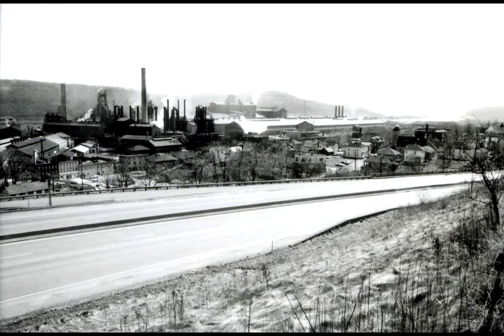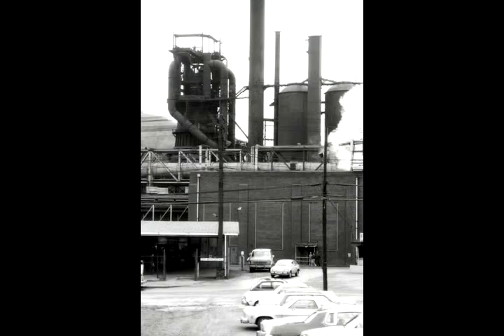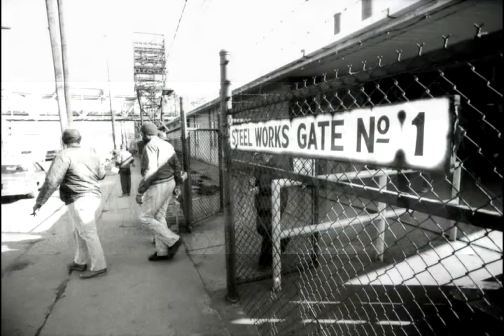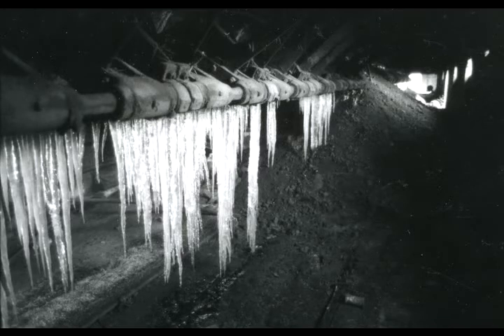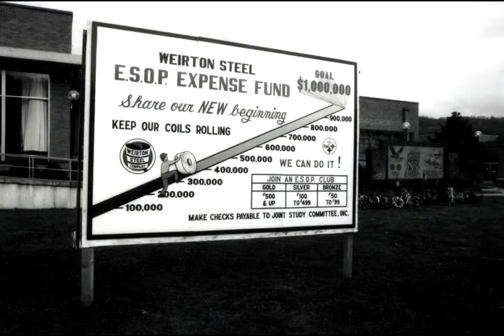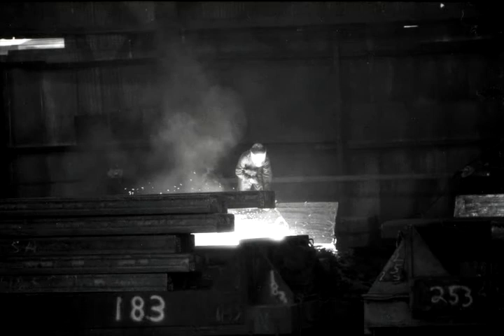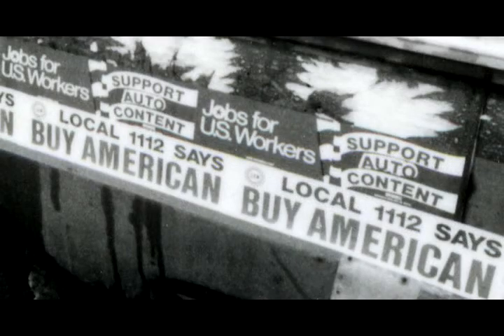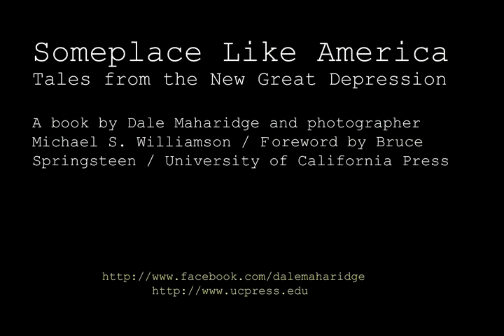Someplace Like America: The background blog, episode 9: Our Obsession with Steel, part 1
In this background blog for the book Someplace Like America: Tales from the New Great Depression by Dale Maharidge, Michael S. Williamson, photographer, and Bruce Springsteen, foreword, published by UC Press, the authors go behind the scenes and talk about the extraordinary newspaper series they collaborated on together which lead to the book.